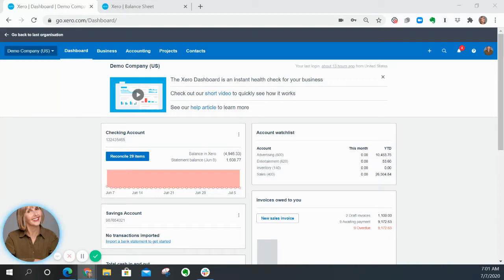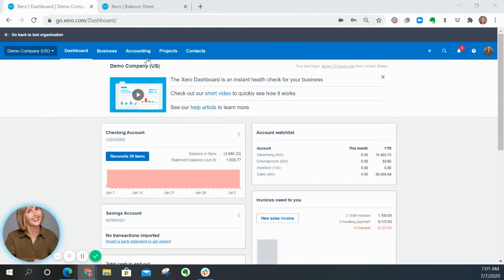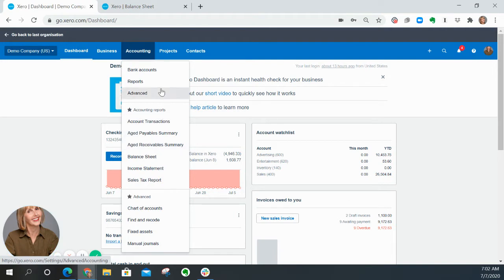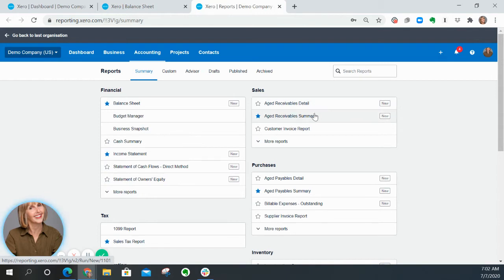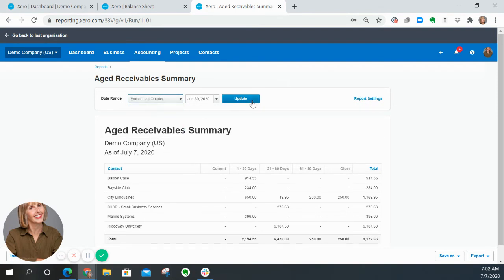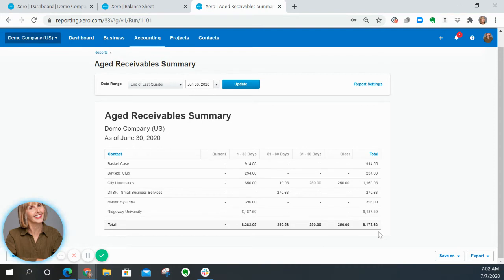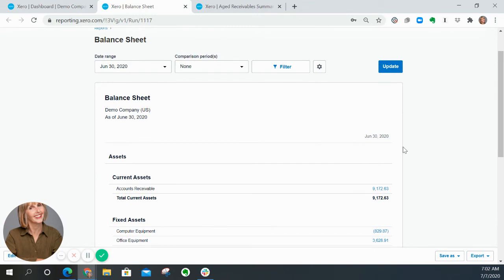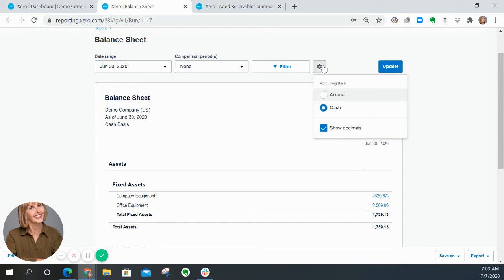How to run an Aged Receivables Summary in Xero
short video on how to run an AR aging in Xero